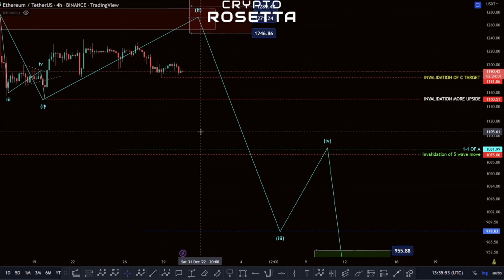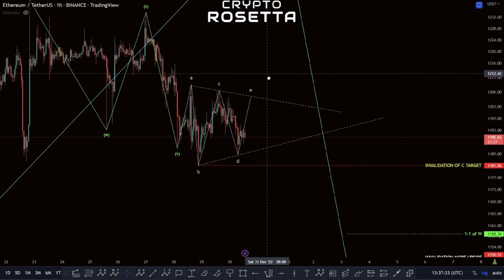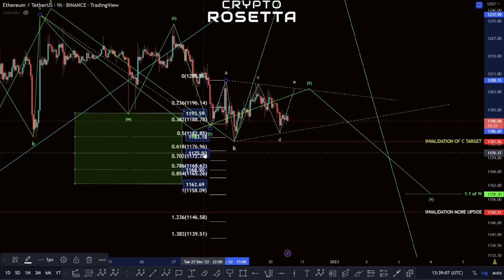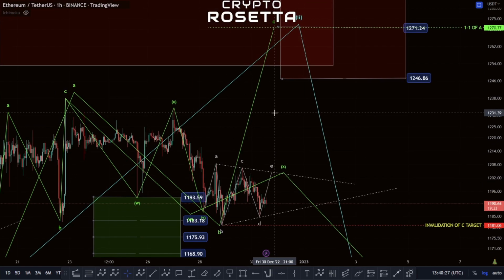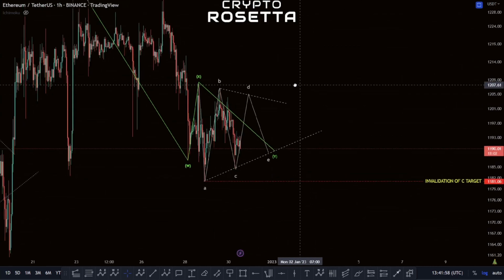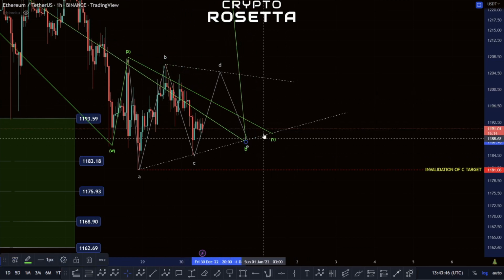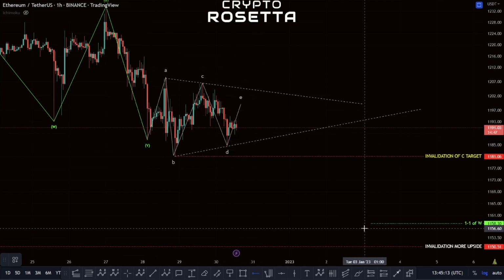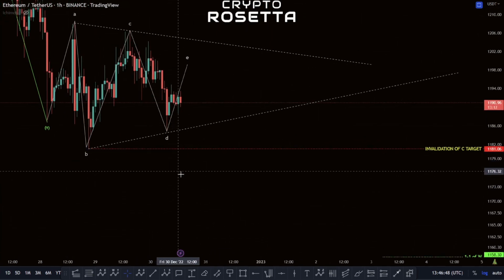ETH Price UPDATE - Technical Analysis/Elliott Wave Analysis - Are we going to bounce? Or down we go?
👉 Trading View.